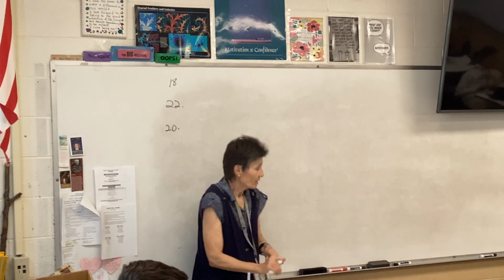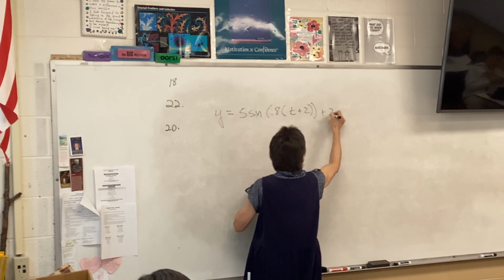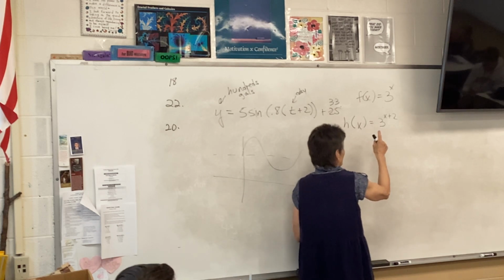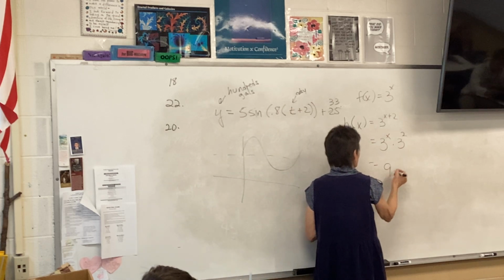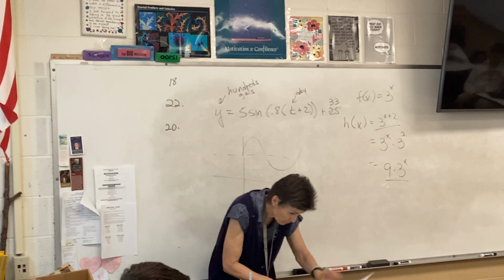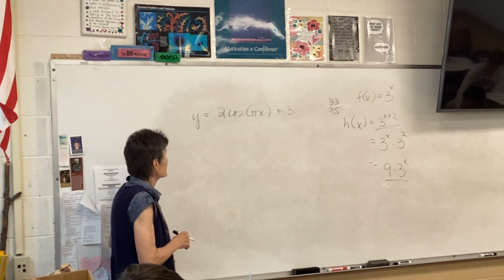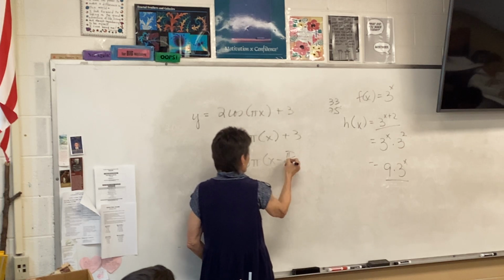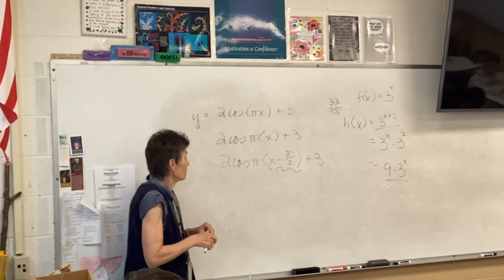Precal X Assorted Ptc Test 2 MC 1-28